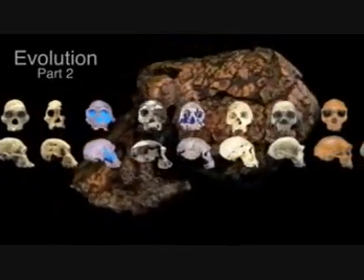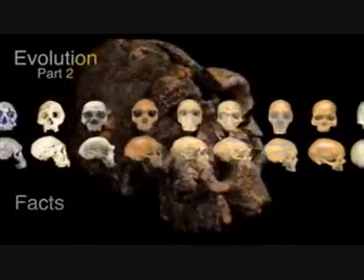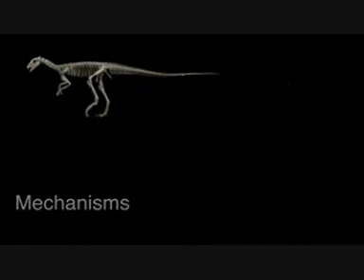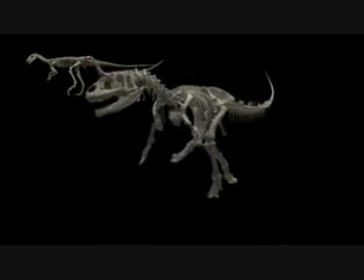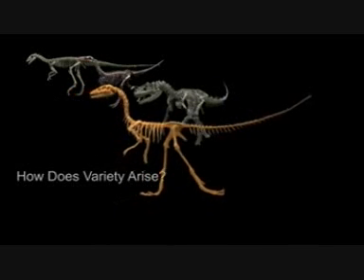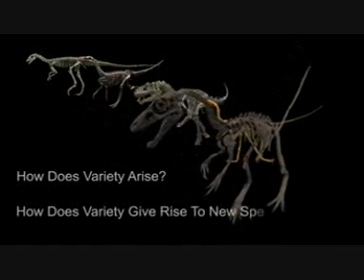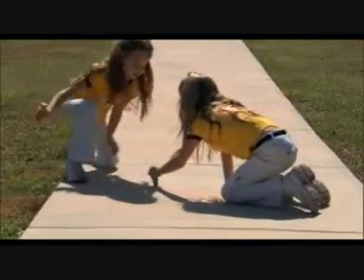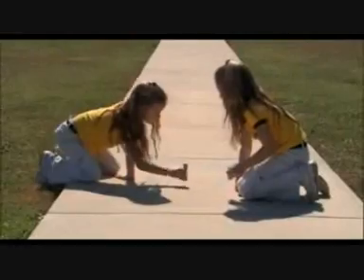Mechanisms of Evolution 1 of 2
The second part of the series on evolution by the Cassiopiea Project explaining the mechanisms of evolution.